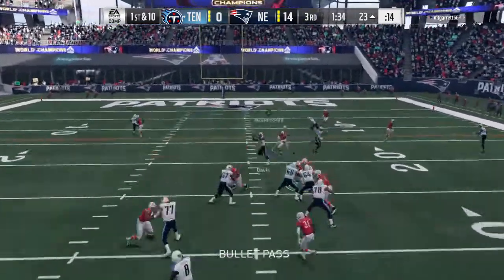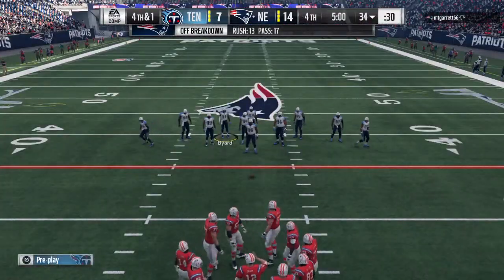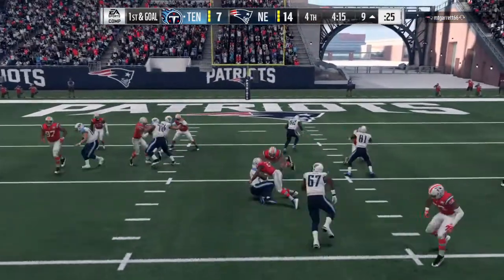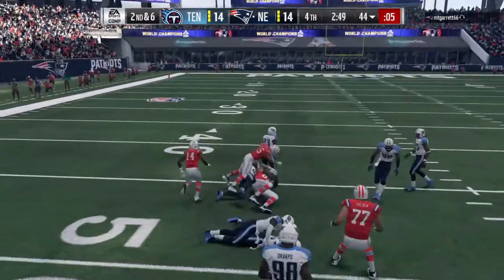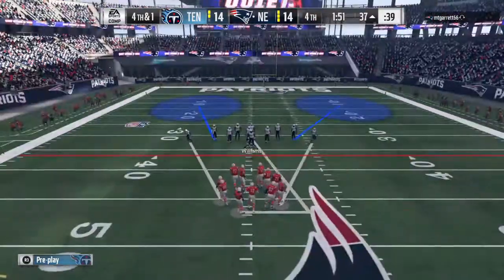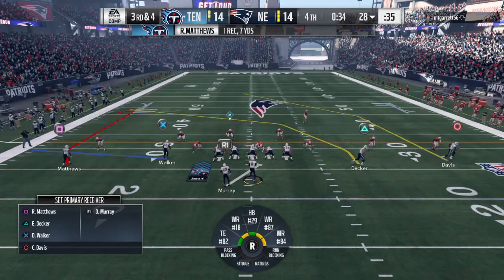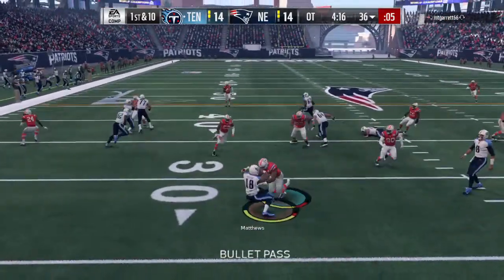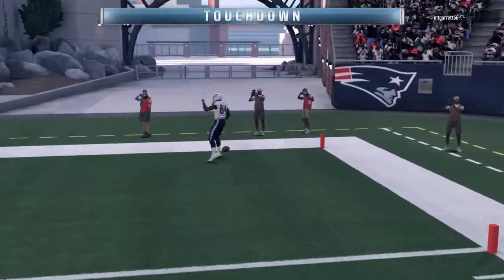Madden NFL 18 Pats vs Titans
Why he quit ?